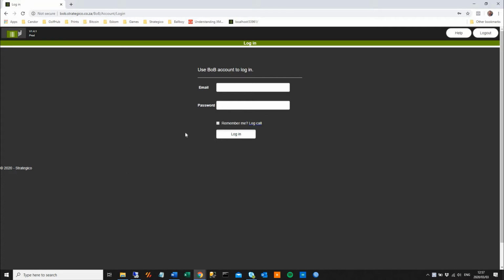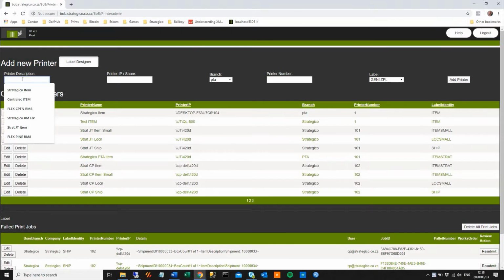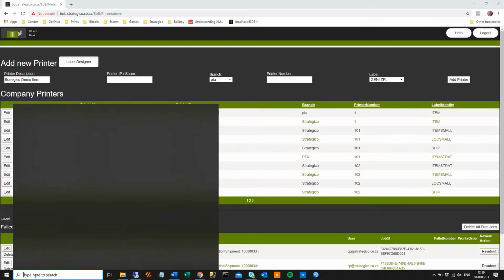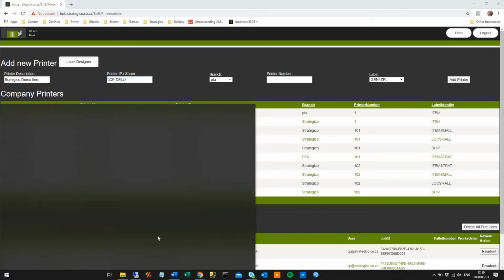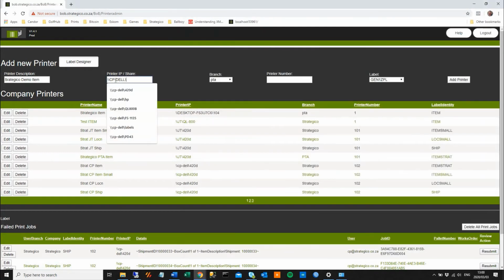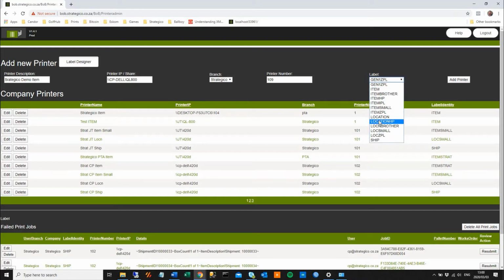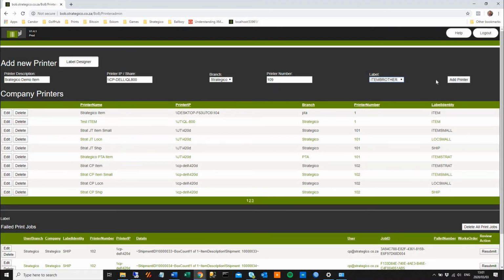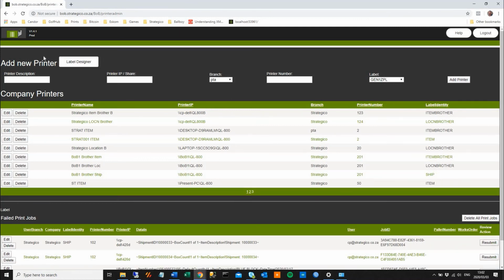BoB How to add a new printer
How to add a new label printer in BoB